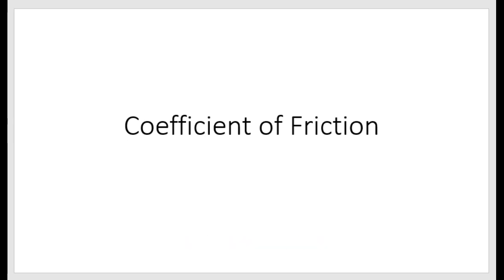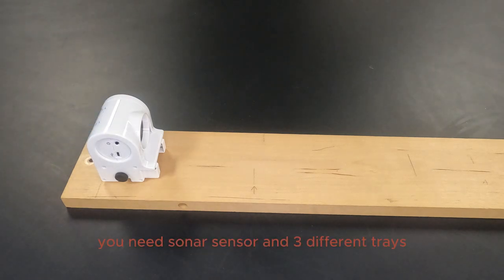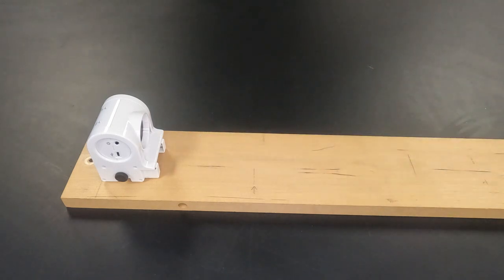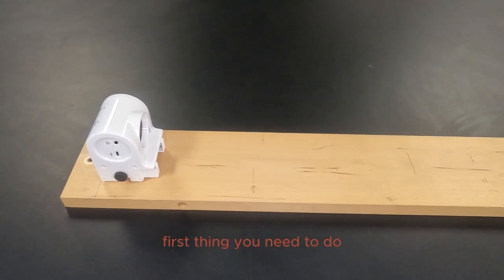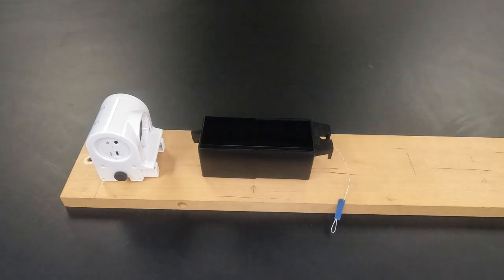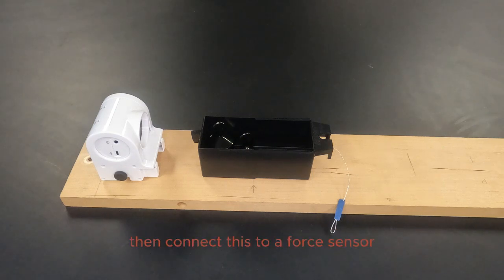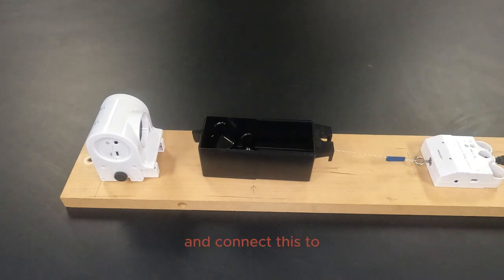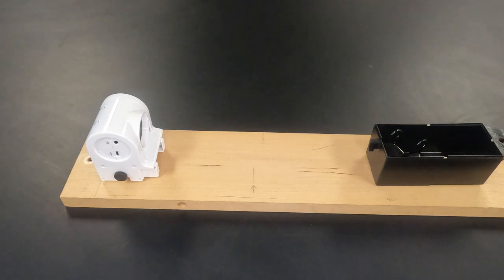Coefficient of friction